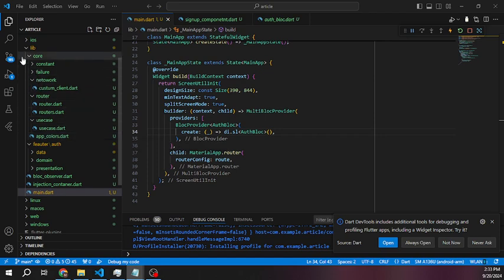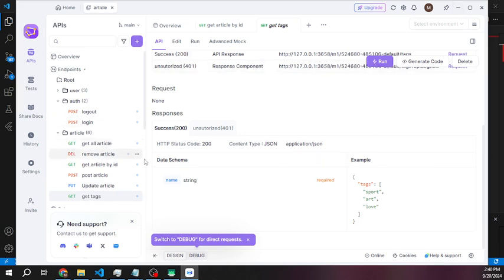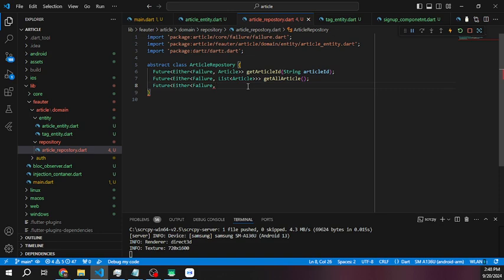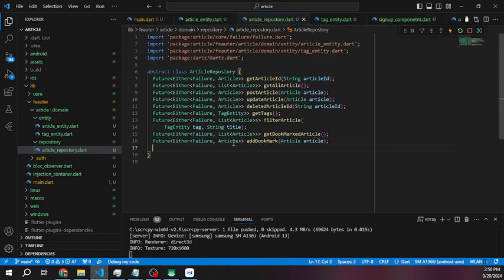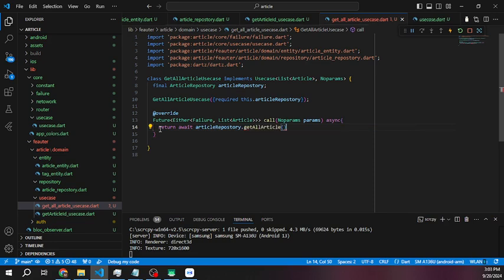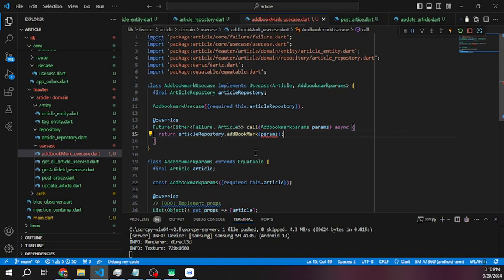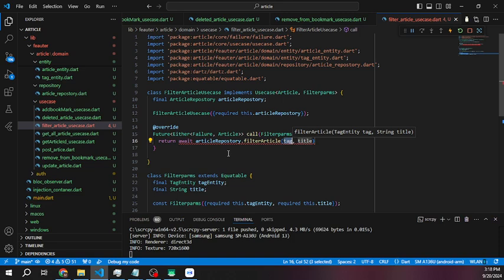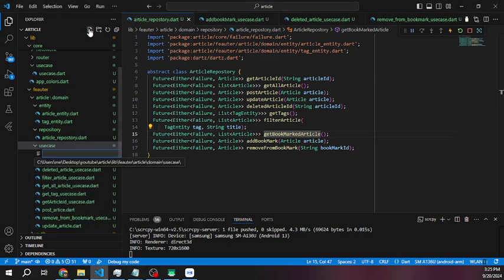Mastering Flutter Clean Architecture: Domain Layer in CRUD Operations (Part 10)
Welcome back to our Flutter series! In this video, we dive deep into the domain layer of a CRUD application using Clean Architecture. This is Part 10 of our journey, where we’ll explore key concepts and best practices for structuring your Flutter app for maintainability and scalability.

🎯 What You’ll Learn:

The role of the domain layer in Clean Architecture
How to define entities and use cases
Implementing business logic effectively